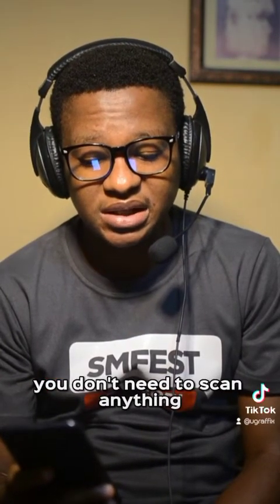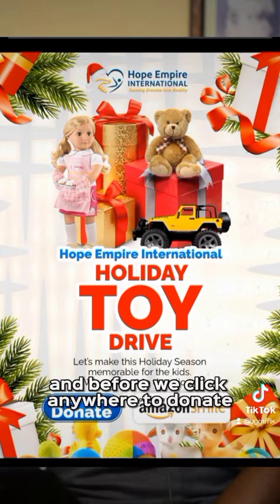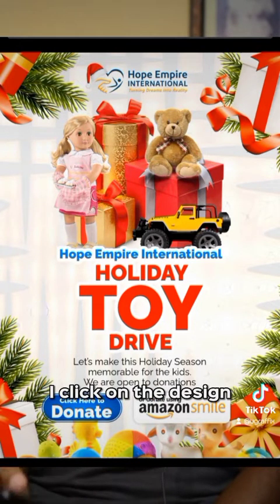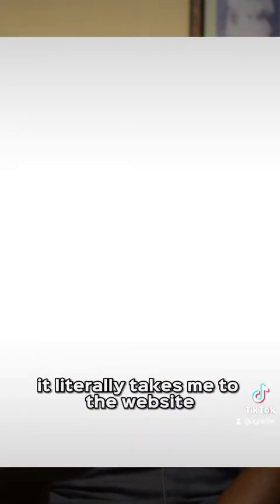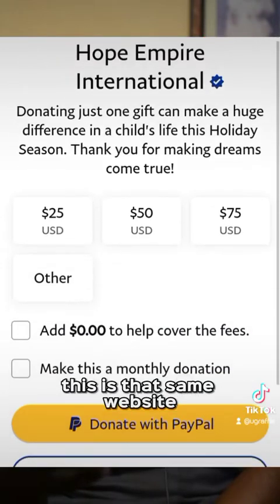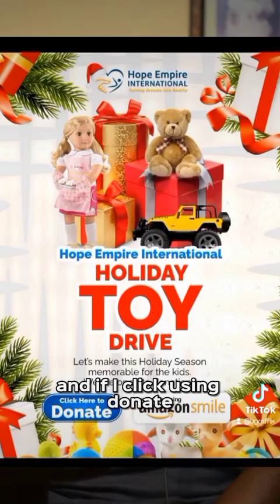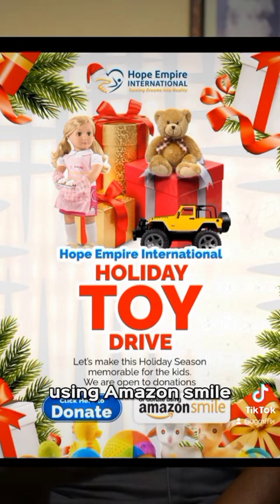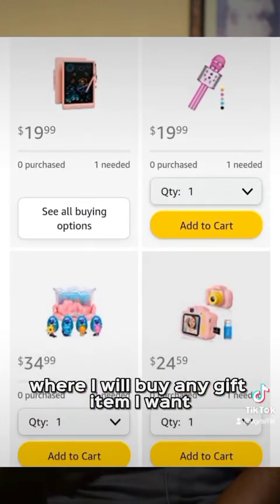Clickable Flyer Design using this method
This video will make you able to create a clickable flyer